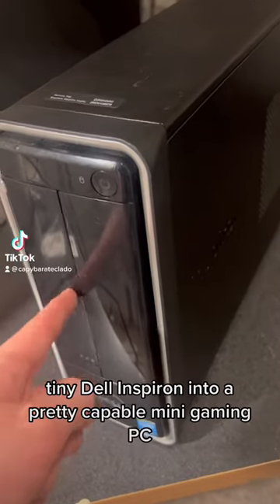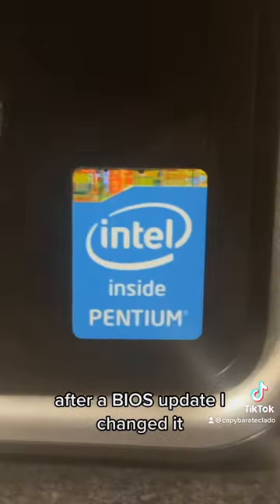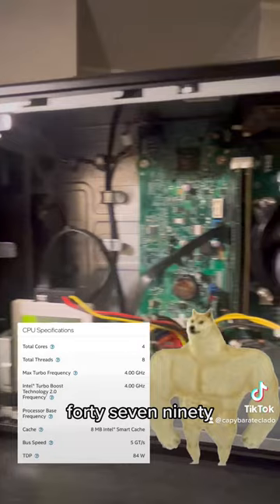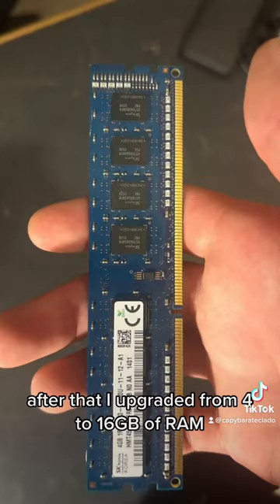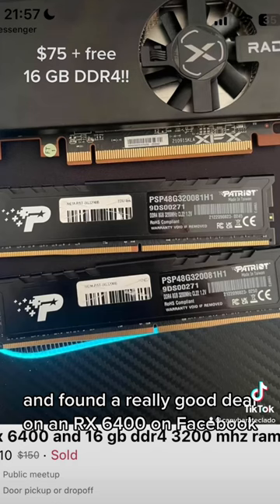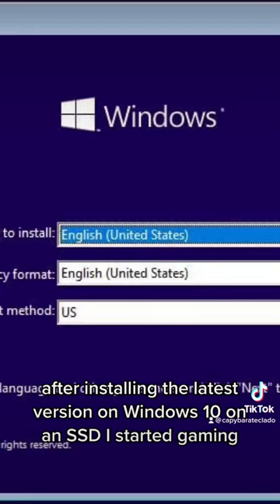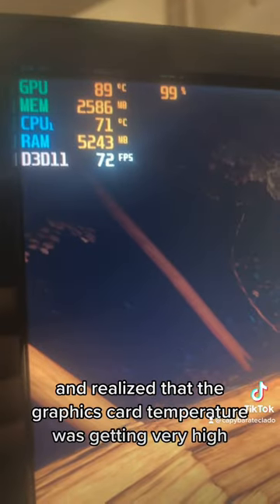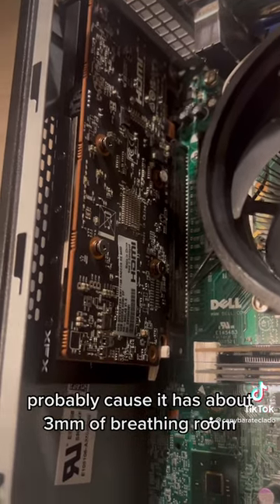Building an almost sleeper gaming PC!